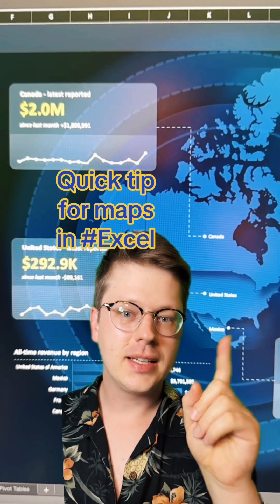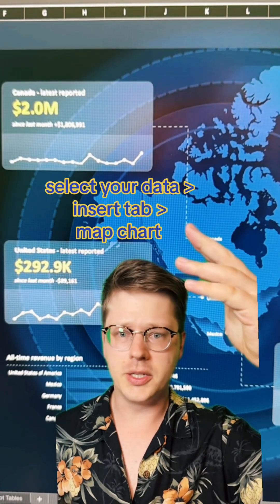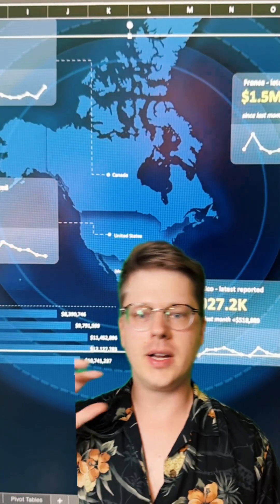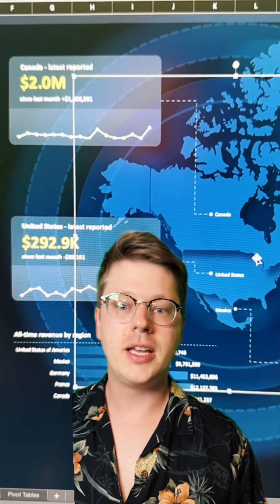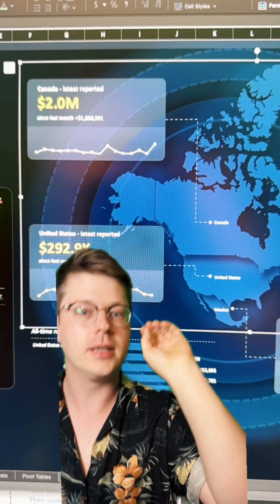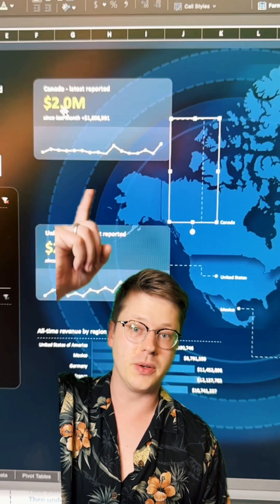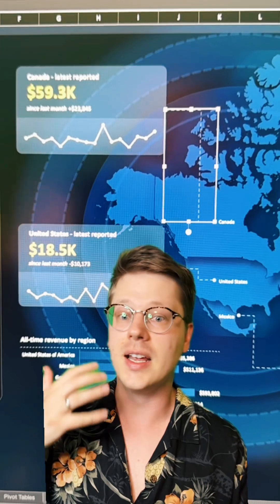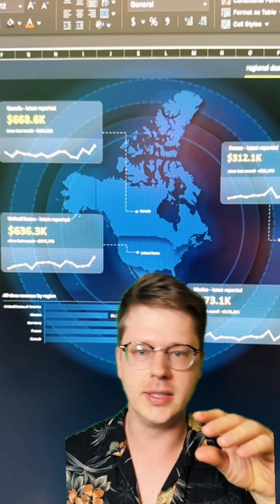Why you should use maps in excel